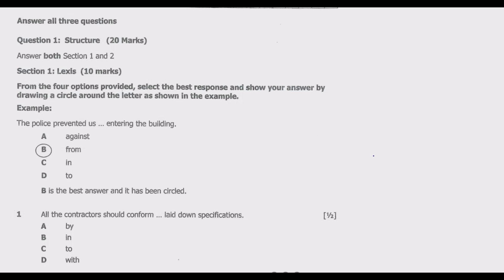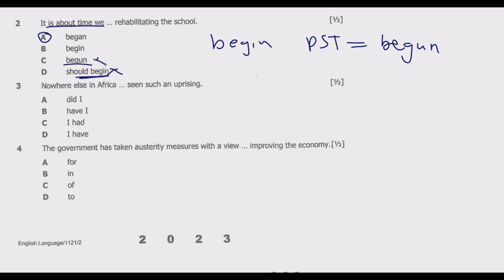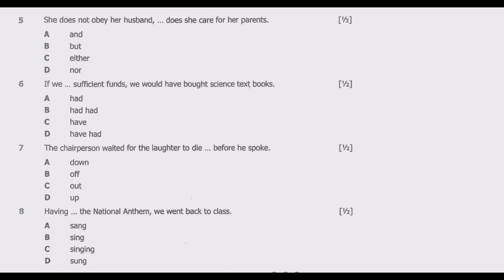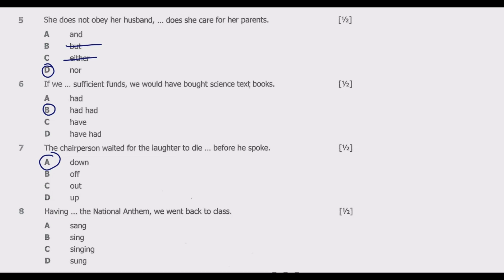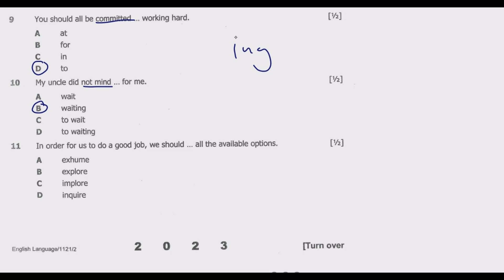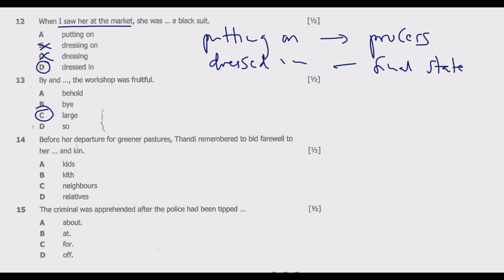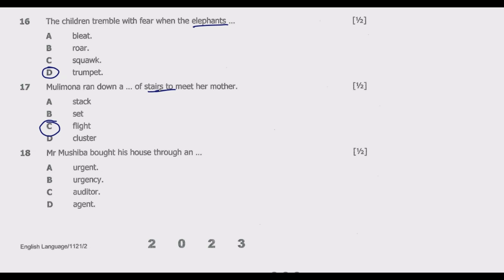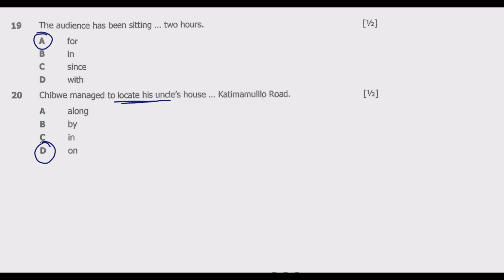2023 GCE ENGLISH PAPER 2 STRUCTURE: LEXIS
Download our Companion app. It is your perfect study kit for secondary school education
You download it from the link below;
Or
search for Ace ECZ/GCSE Exams on Google Playstore